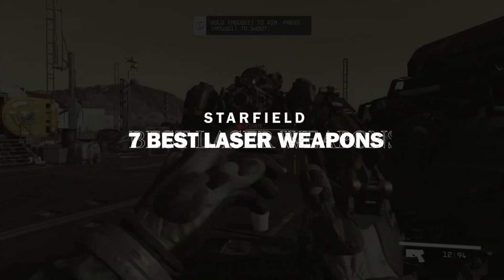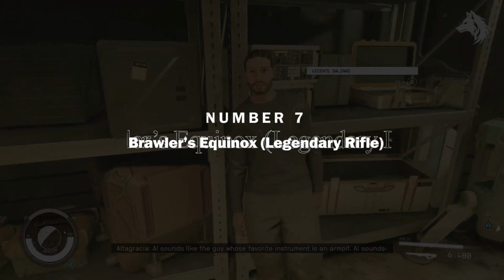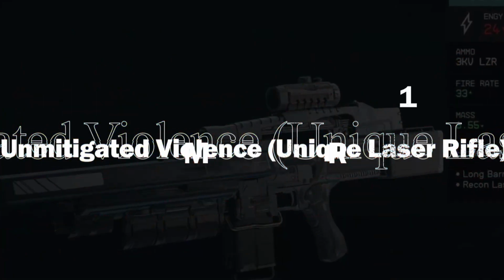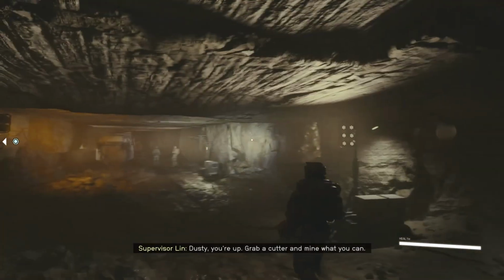7 Best Laser Weapons In Starfield (& How To Get Them)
7 Best Laser Weapons In Starfield (& How To Get Them)..

If you're a fan of Starfield and want to know which laser weapons are the best in the game, this video is for you. We'll dive into the top 7 laser weapons and give you tips on how to obtain them in-game. Whether you're a seasoned player or just starting out, this guide will help you level up your arsenal and dominate your enemies in the world of Starfield. Get ready to wield some serious firepower!

So what are your other queries related to Starfield Best Weapons?

GamingSp0t is the upcoming largest community YouTube channel about latest upcoming games details, leaks, rumors, games reveals and more..
Mainly it focused on every new & upcoming games of 2023

Thank You for Reading to this point.